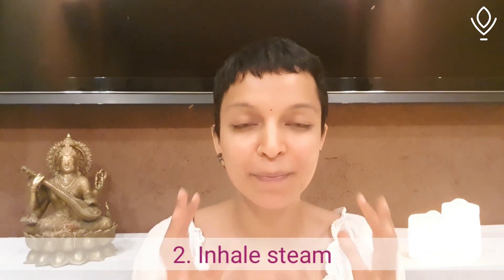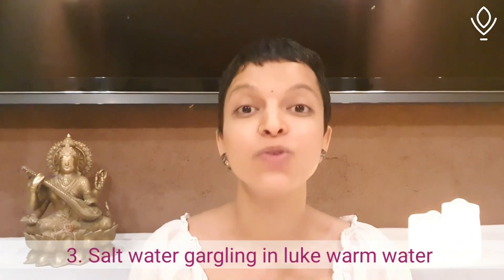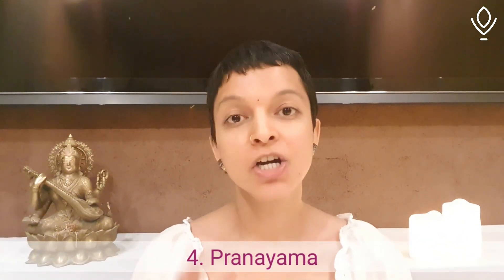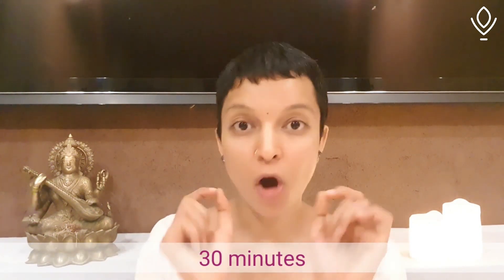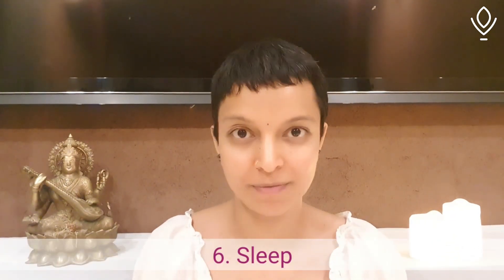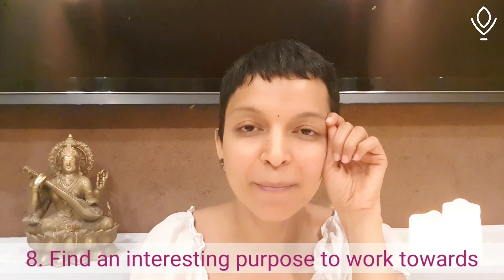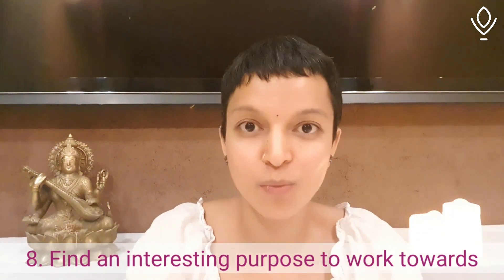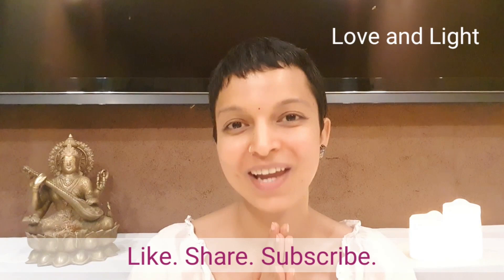How to Recover from Coronavirus in 7 Days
8 simple ways to overcome Corona symptoms.

Watch this video to know what you can do if you have a body ache, dry cough, congestion in your chest, fever and overall weakness.

If no one told you today, I love you